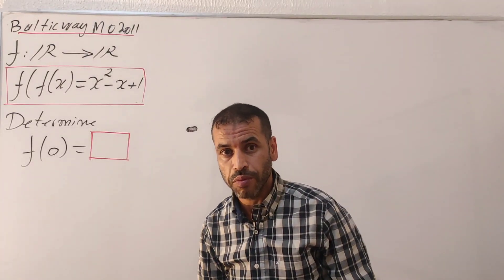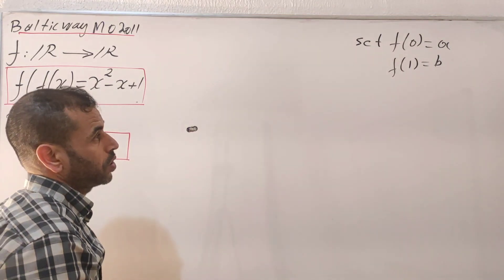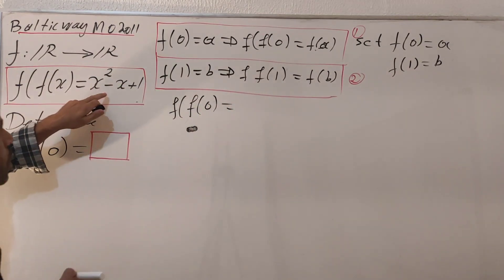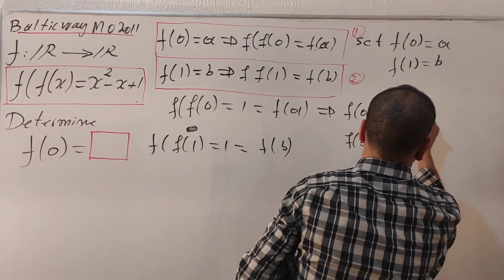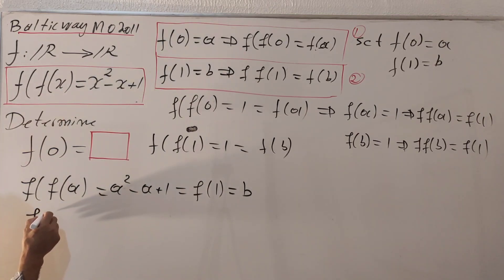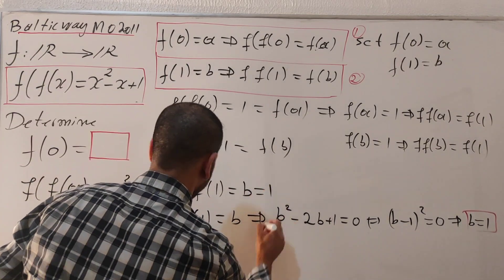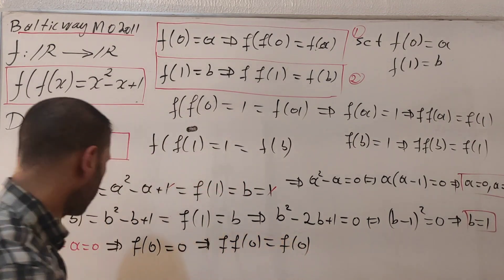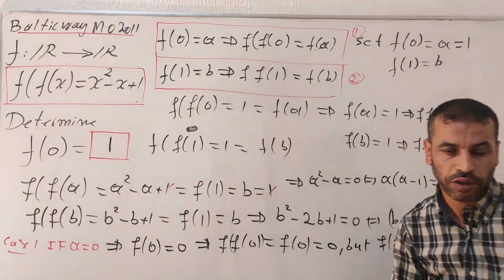amazing functional equation of Baltic way mathematical Olympiad